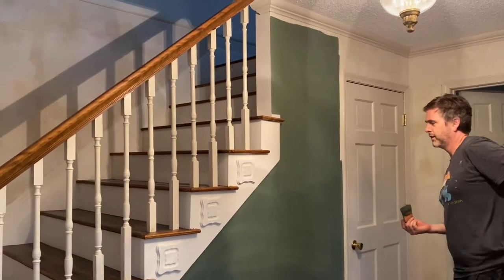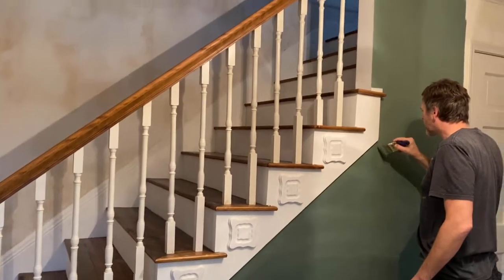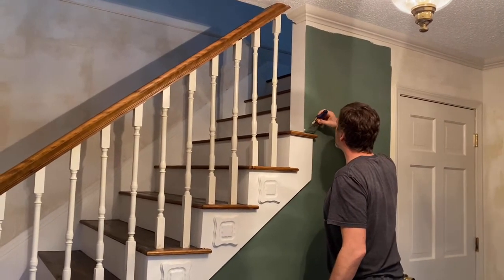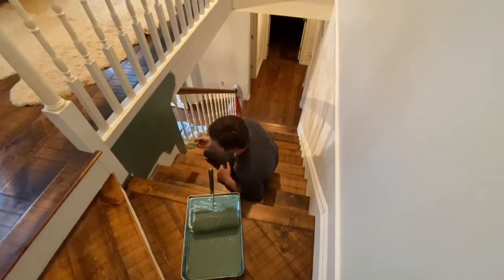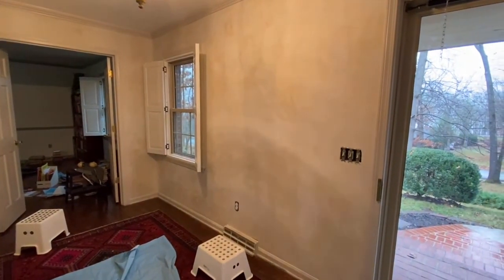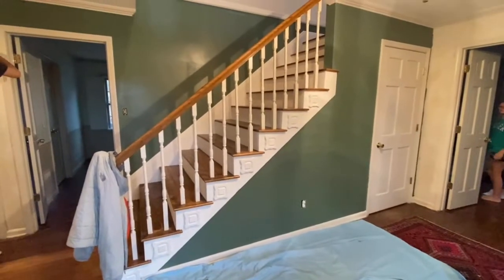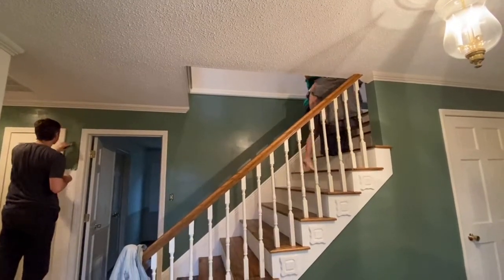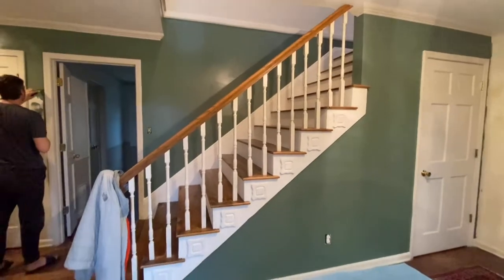Painting Our Entryway After Removing Wallpaper: Home room Tour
It's only taken us a few months... but the wallpaper is finally gone from our entryway!

This is similar to the steamer we use

Jay patched the walls with drywall mud, sanded everything down nice and smooth, and is now painting!

We chose Farrow & Ball's Green Smoke for an accent wall around the stairs, which really makes the white pop! And we're sticking with our standard white: Westhighland White from Sherwin-Williams for the rest of the walls.

The green looks amazing, but I'm a little annoyed at how it makes the popcorn ceiling really stand out. I make a few comments about that near the end of the video.

Got any questions about this house update? We'd love to chat with you below!

This video is not sponsored and none of the products were provided for free.